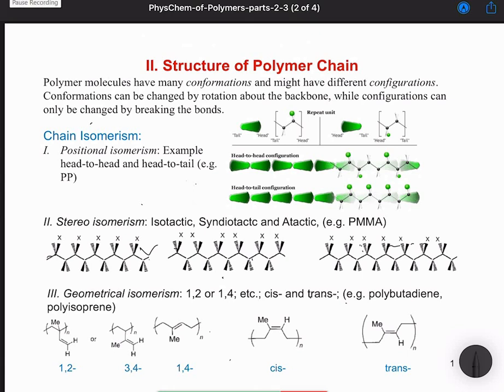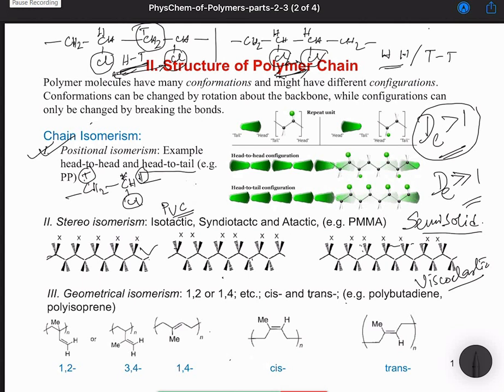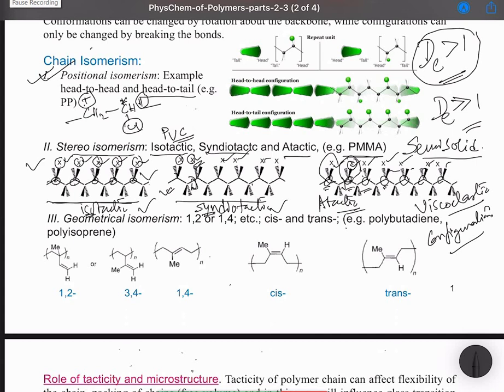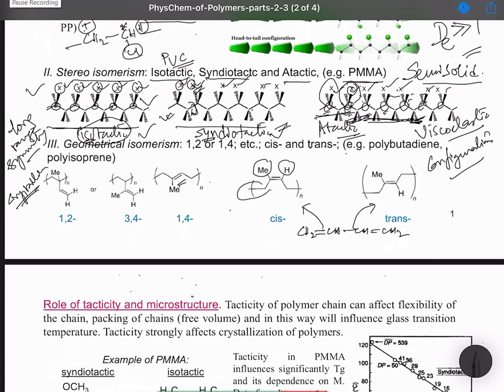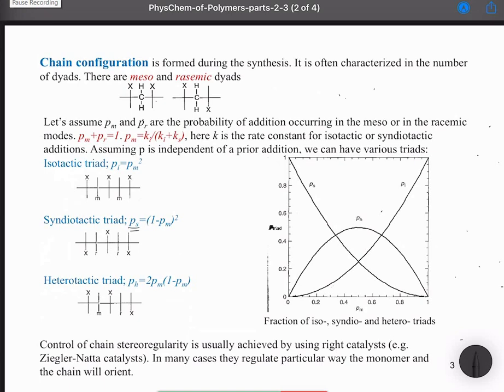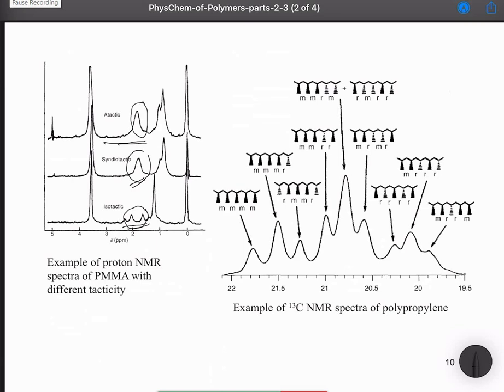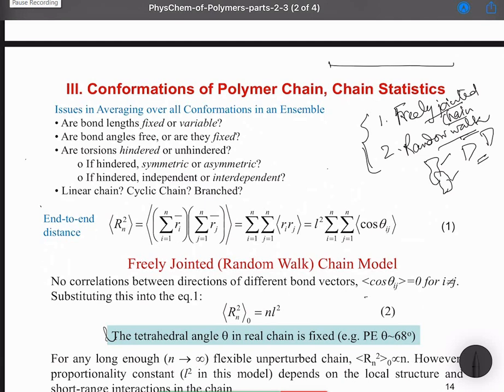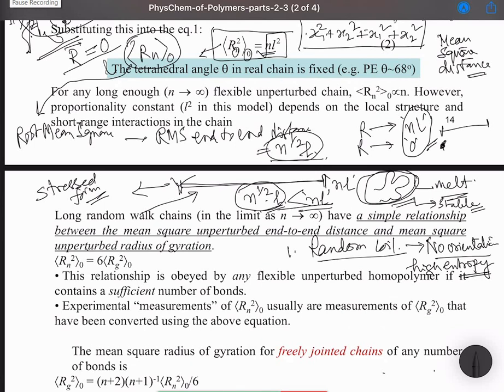XE PSE Lecture 1B